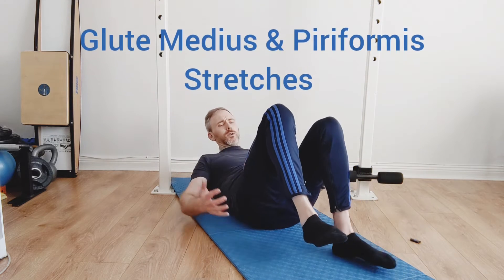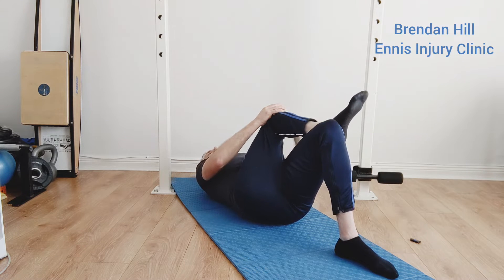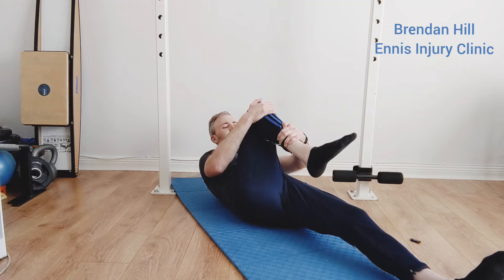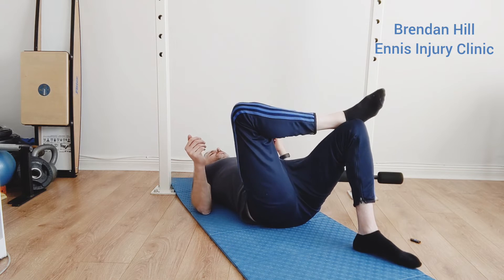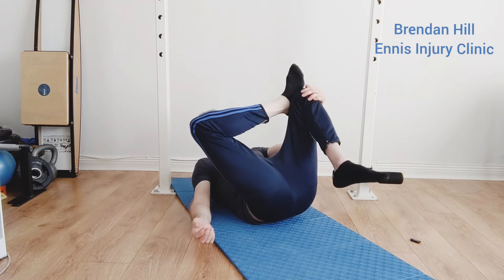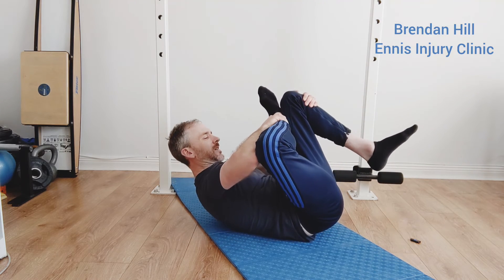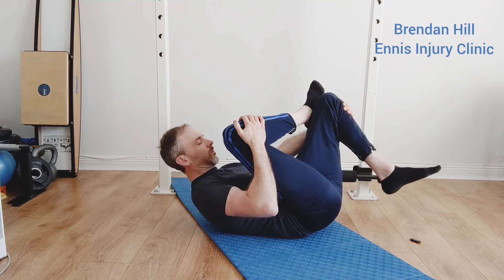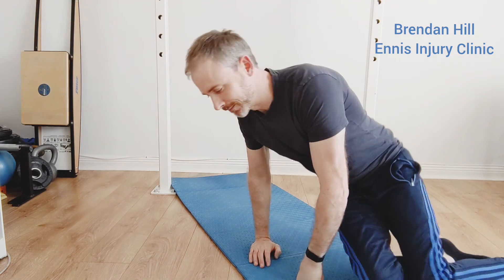Glute Medius & Piriformis Stretches